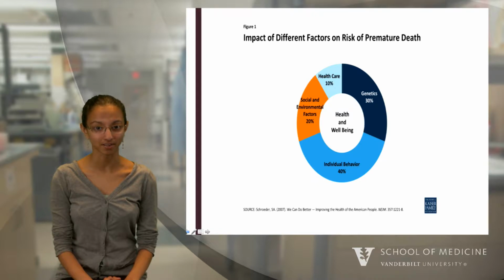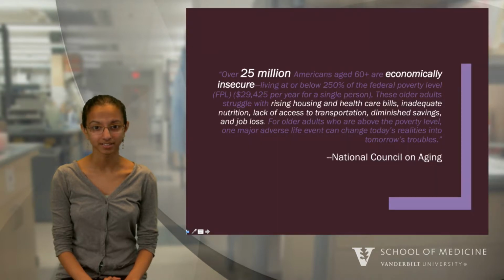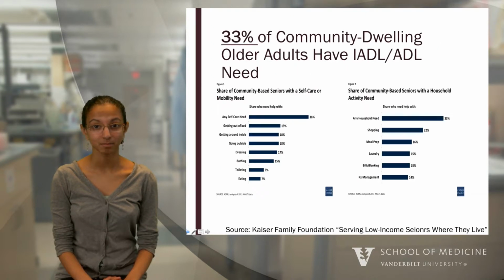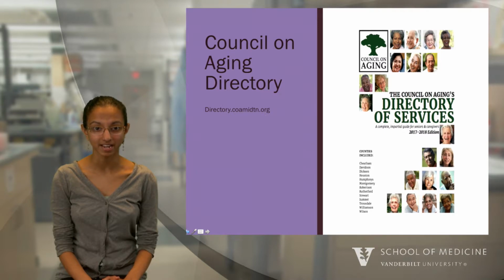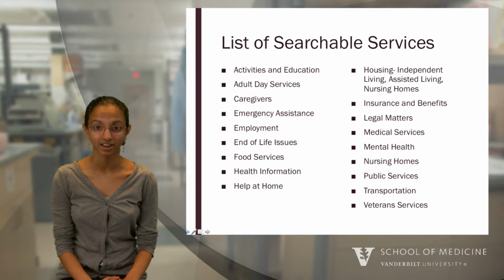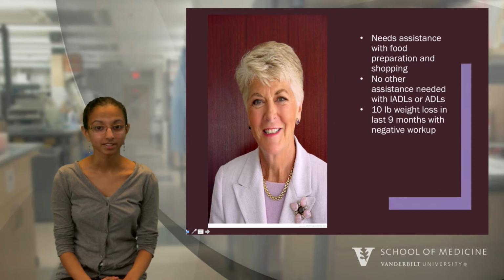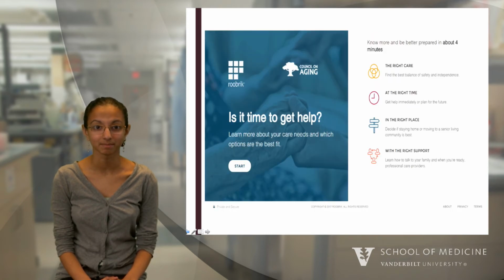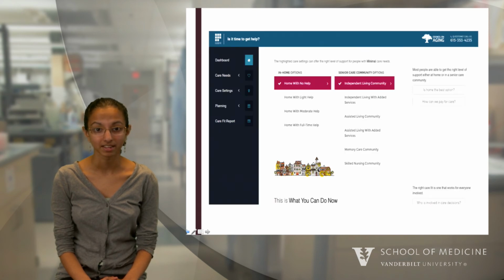Social Determinants of Health and Community Resources for Your Older Patients